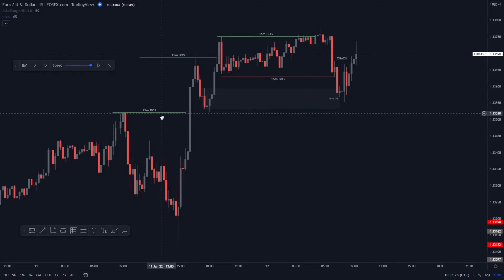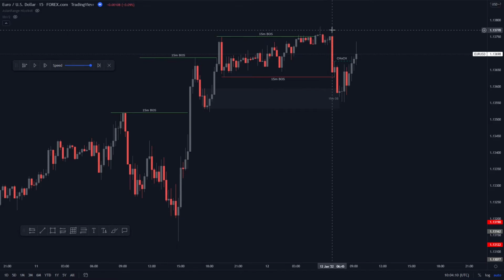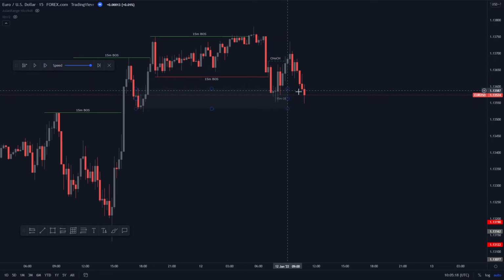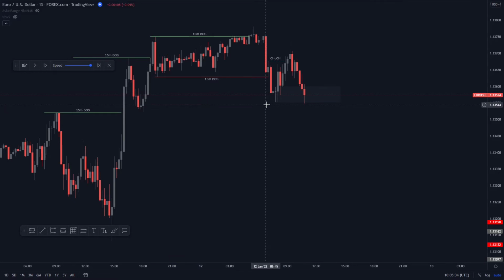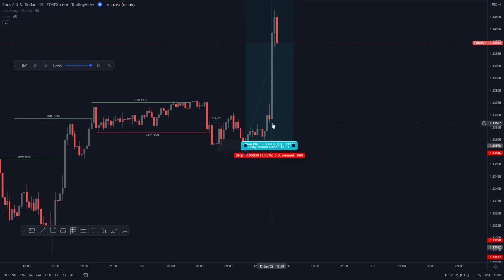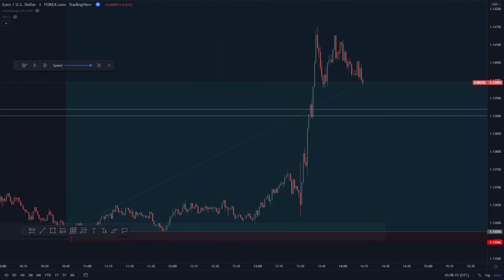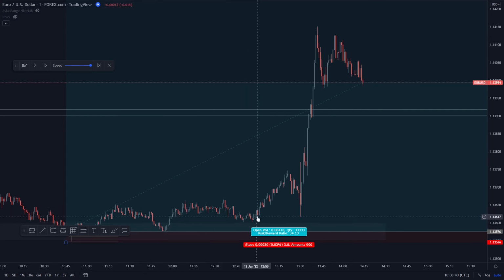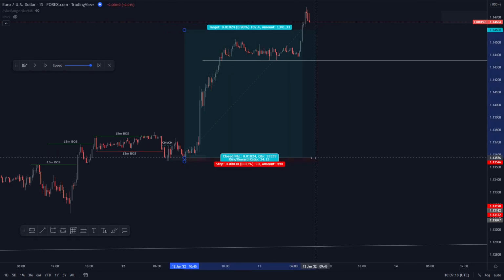Trade Recap - EURUSD 35% profit in under 24 hours!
In today's video, I recap a trade I took on Wednesday, January 12th. The currency pair was EURUSD and it generated 35% gross profit in less than 24 hours!

Here at Future, we provide the refined education packages tailored to the next-gen FX traders. We are a new community and look to evolve clients whether they are beginners or more advanced!